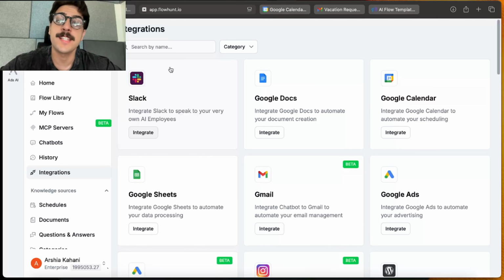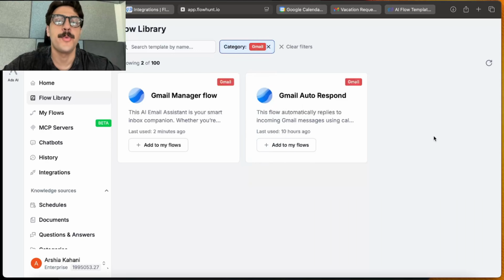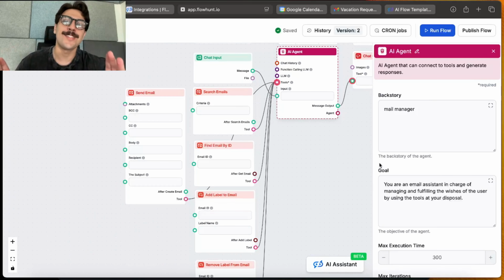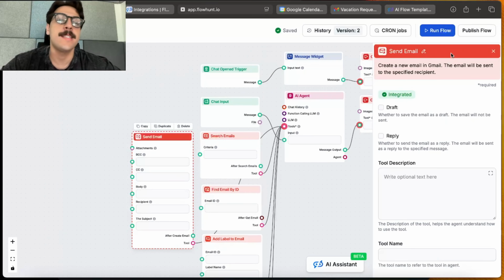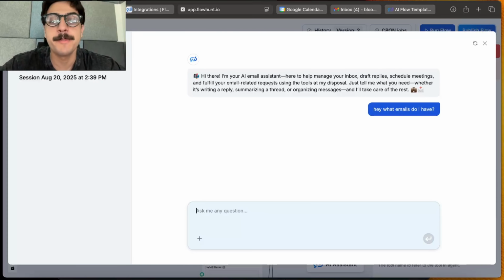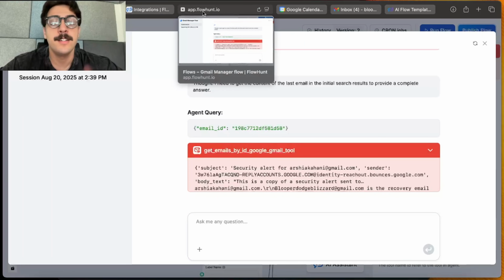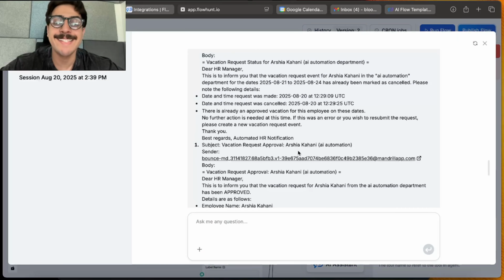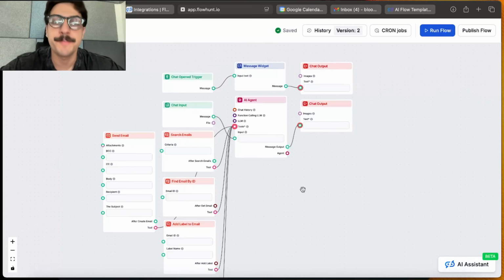🚀 How to Make an AI Gmail Manager!